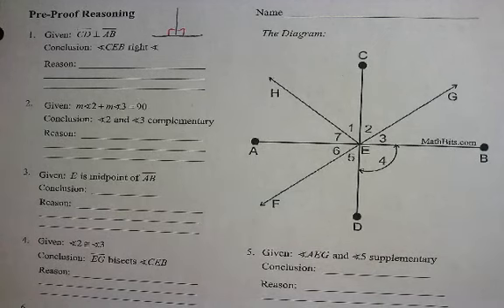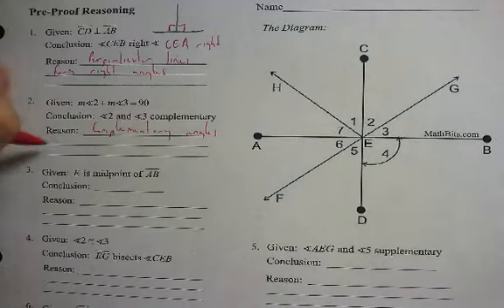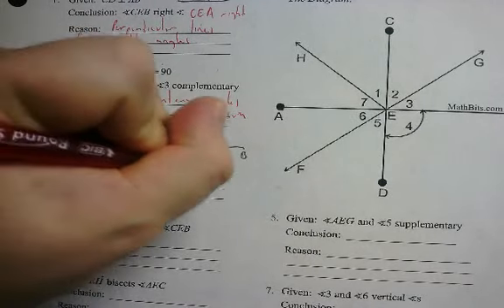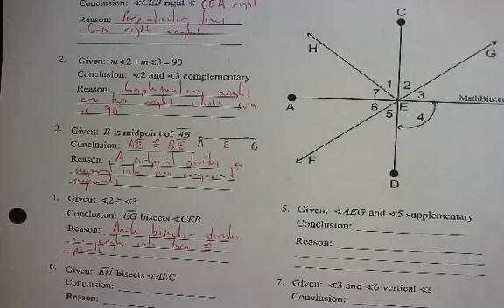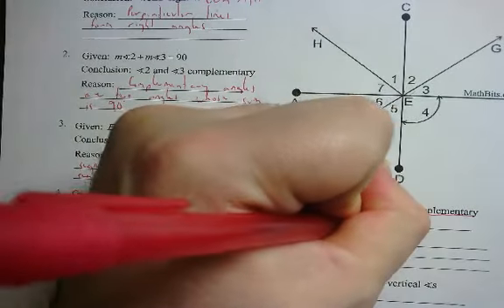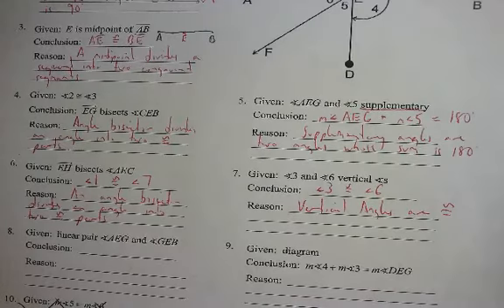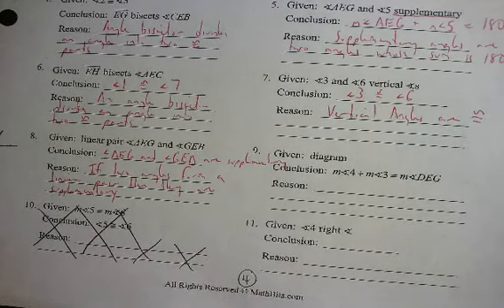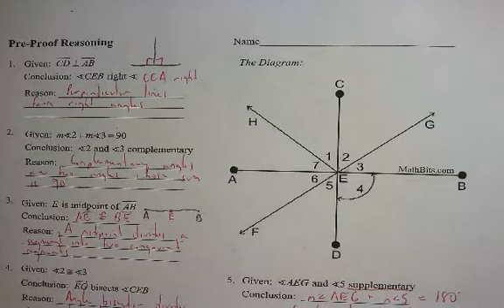Pre-Proof Reasoning CW Pg 4